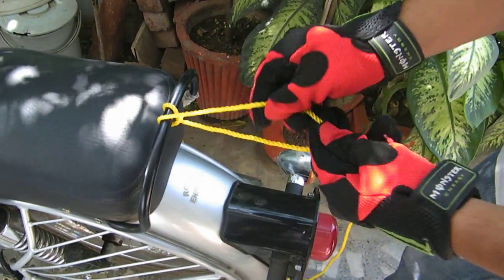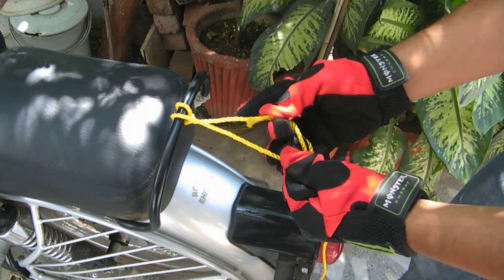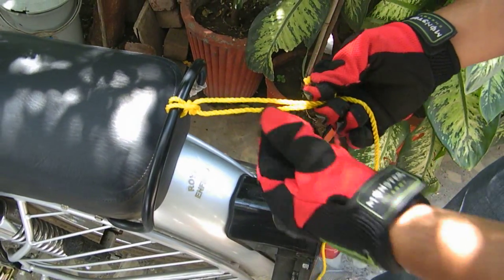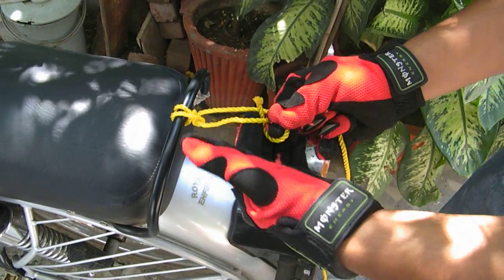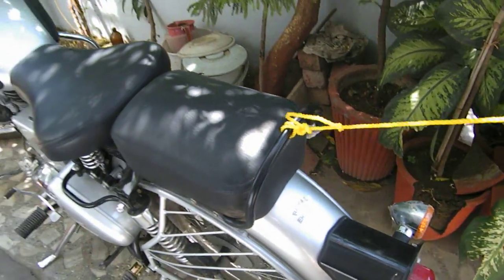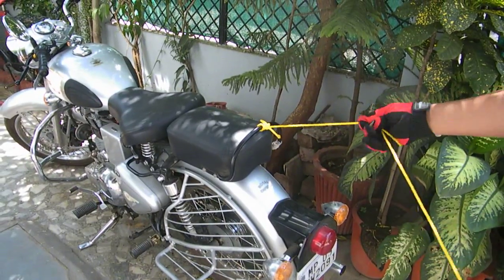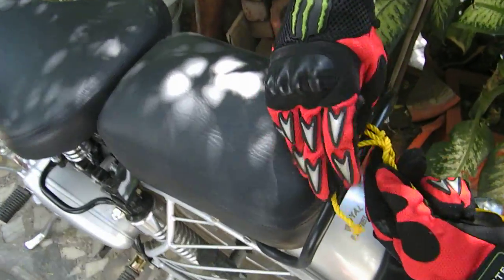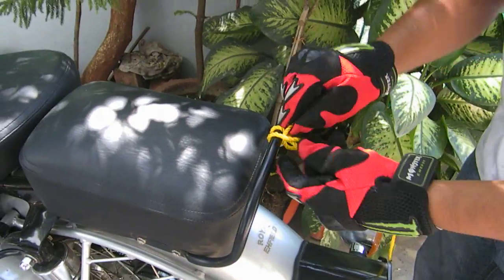Backhand Hitch Knot - Pull a Bullet with this knot - How to Carry Luggage on your Bike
The Backhand Hitch is a very easy to tie, yet very strong knot. It will not come undone under heavy weight and for this reason it is excellent for securing items. It can be used to secure items to a pole or a rail. I use it to tie bags and other items to my motorcycle.

Good knots are always easy to untie and this knot is no exception.

I am writing the instructions here.
1. Pass the rope over the pole/rail.
2. Make a cross with the longer portion on the right and the shorter on the left.
3. Pass the shorter end of the rope under the pole and then pass over the pole.
4. Put the shorter end over the longer end and tie a knot.
5 Again put the shorter end over the longer end and make a second knot.
6. That's it.